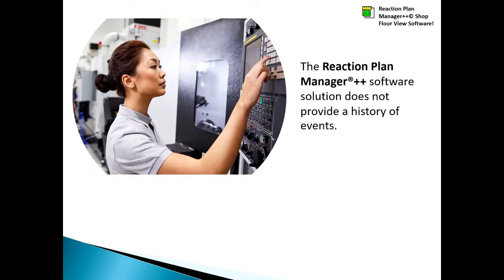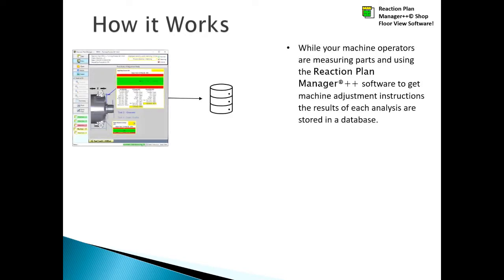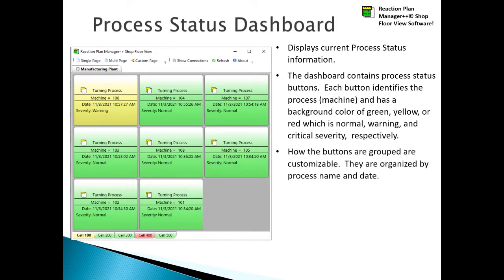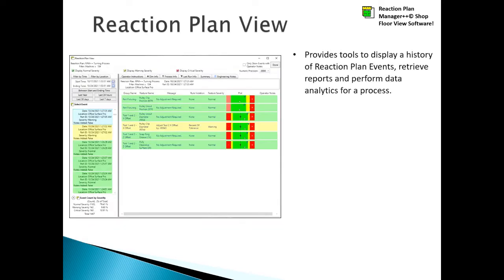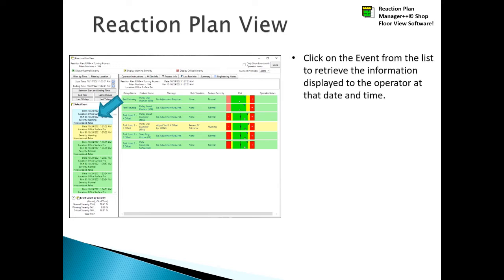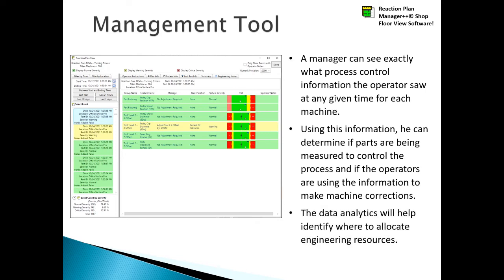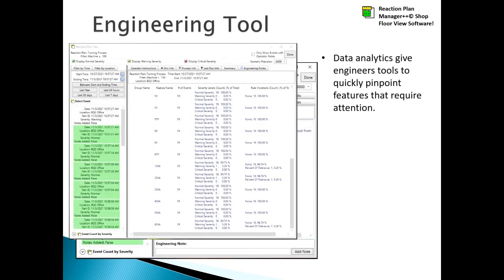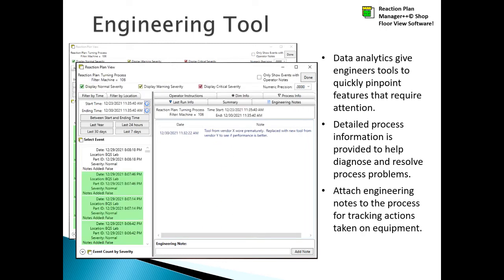Reaction Plan Manager++ Shop Floor View - Introduction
Learn about the Reaction Plan Manager++ Shop Floor View software solution.  This quick video describes how it works and highlights some of the features.  After viewing you will understand the software benefits and have a general idea how it works.